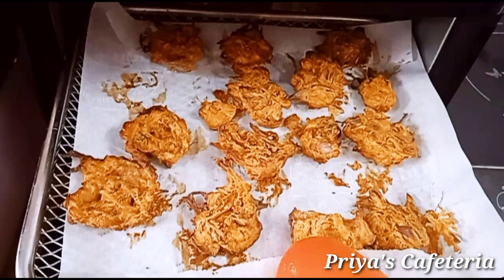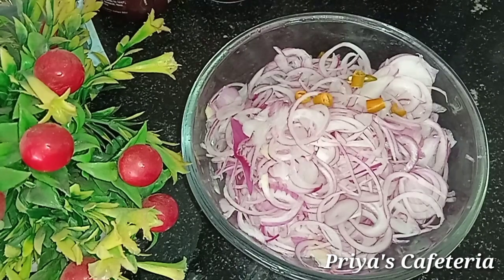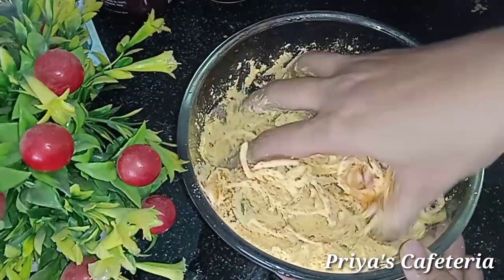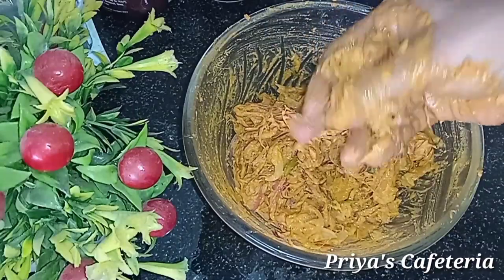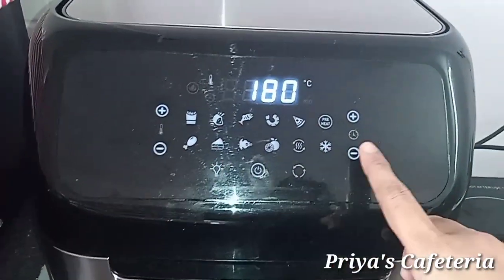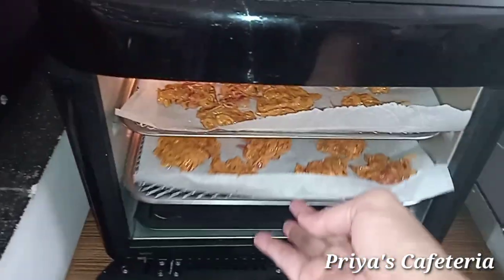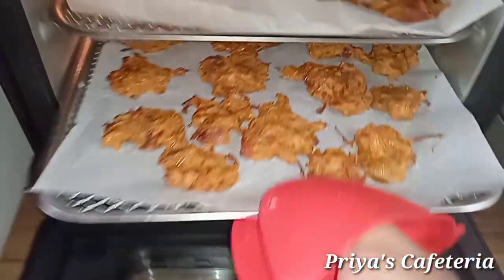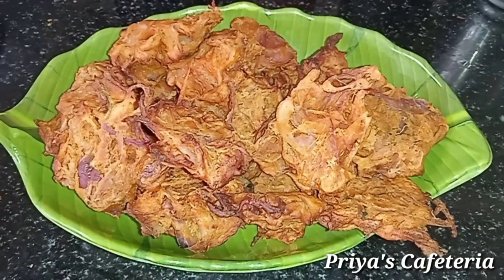Air Fryer Onion Pakoda Recipe in Tamil/Onion Pakoda/Healthy No Oil Onion Pakoda.